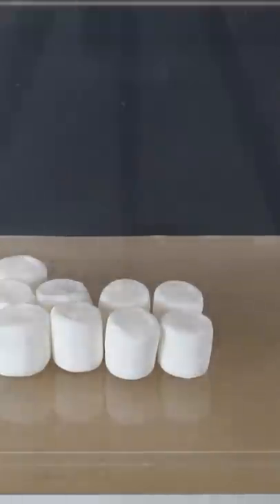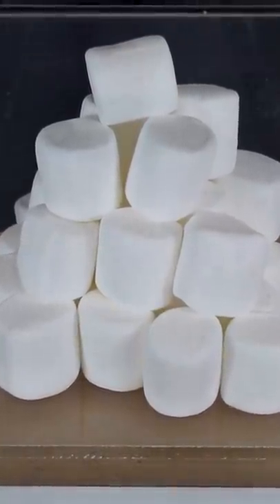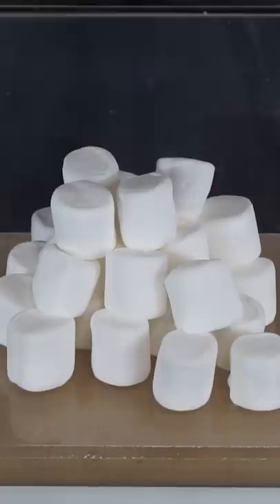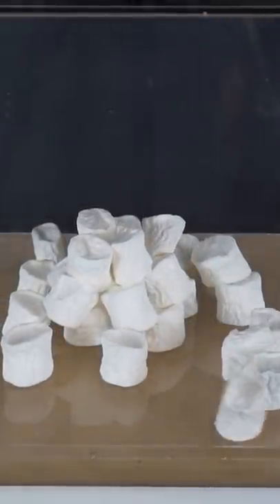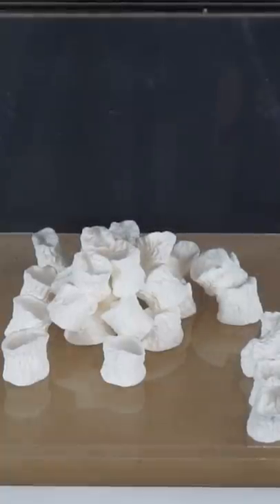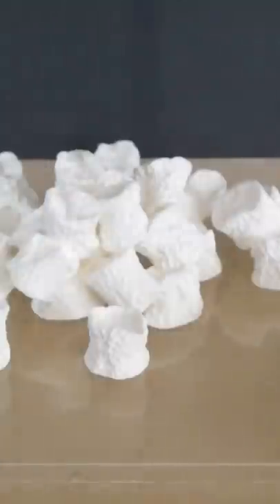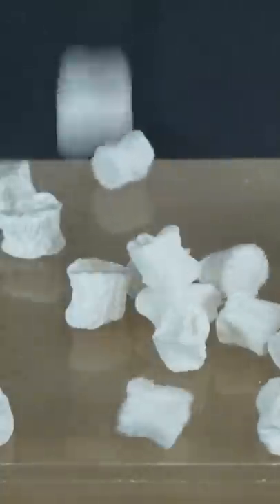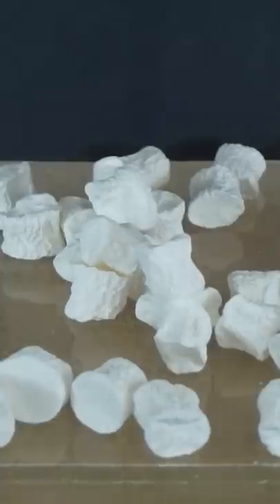30 Marshmallows Getting Their Souls Sucked Out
I put 30 marshmallows in a vacuum chamber